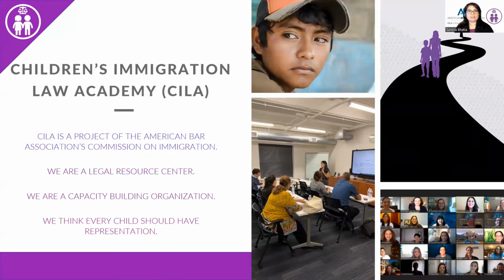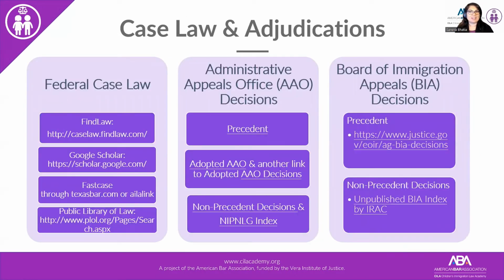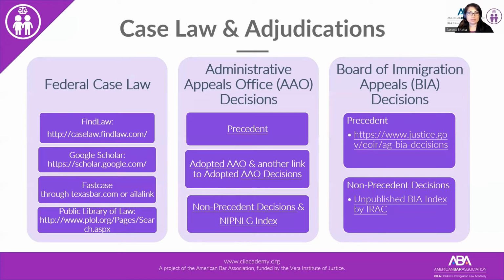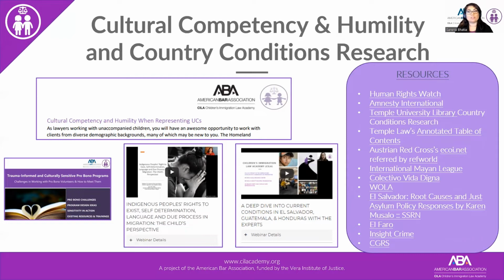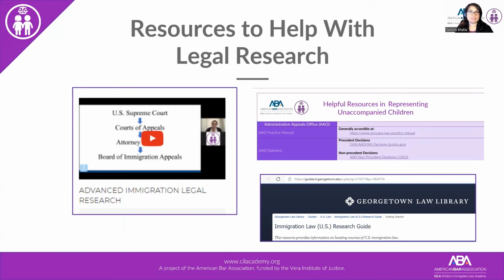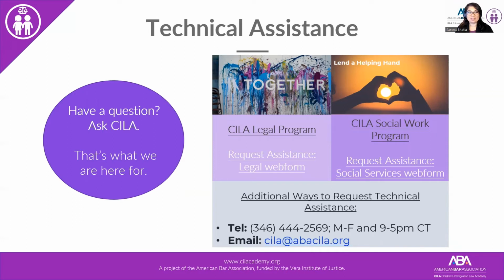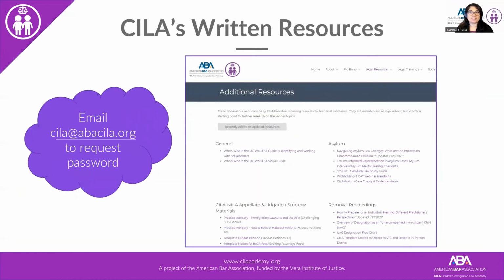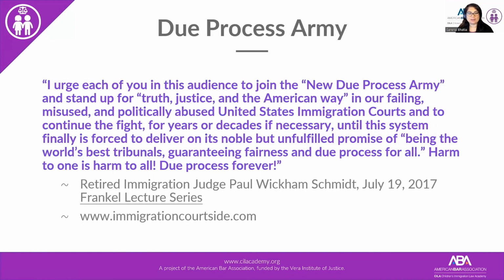Research Tips and CILA Resources